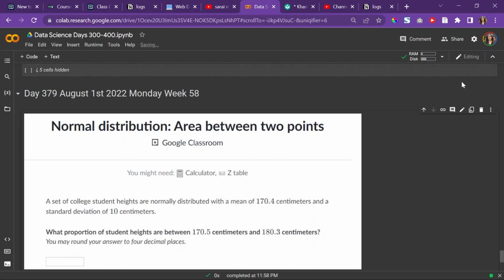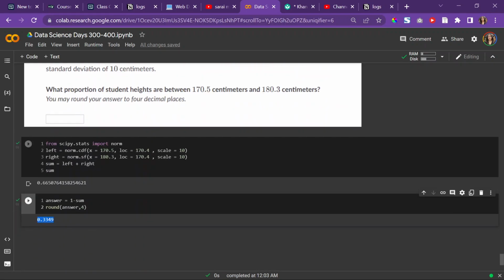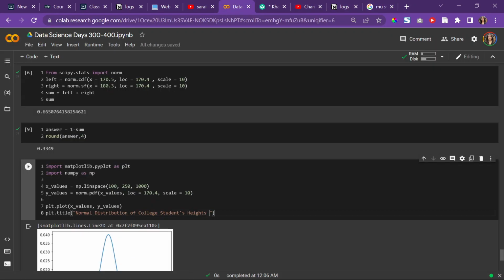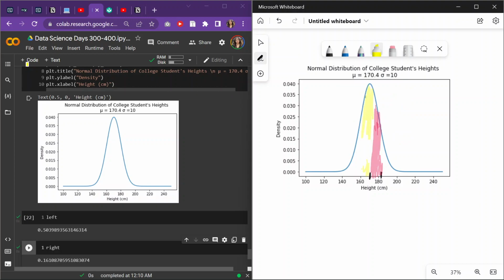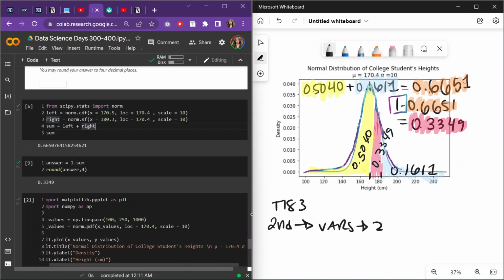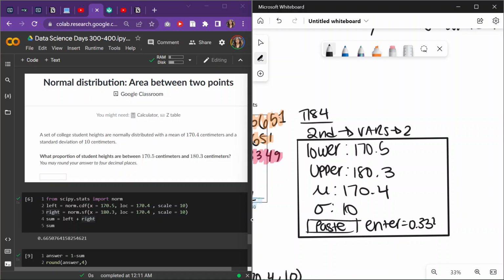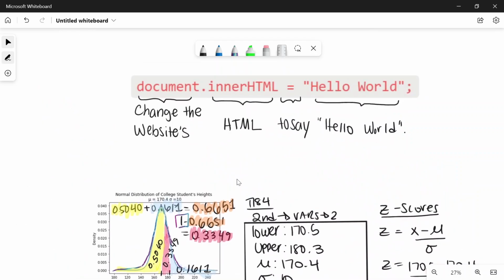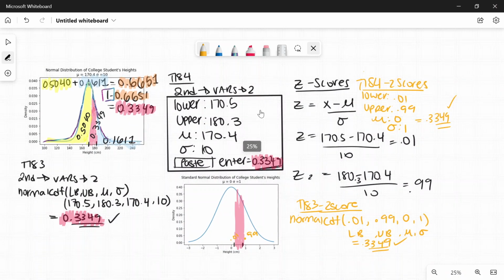Area Between Two Points Using Python, TI-83 and TI-84 + z-score method| Day 376 Data Science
00:00
00:01- 03:11 Calculating Area Using Python and the Normal Distribution [Method 1]
3:12- 3:12 Answer
3:24- 7:32 Plotting the Normal Distribution Using Python
8:00 - 12:34 Visual Representation of how I calculated the area using Python
12:35- 14:17 Calculating Area Using TI-83 W/ Normal Distribution given mean and standard deviation. [Method 2]
14:27- 15:54 Calculating Area Using TI-84 W/ Normal Distribution given mean and standard deviation. [Method 3]
16:21-18:42
Calculating Area Using Z-Scores and the Standard Normal Distribution [Method 4]
18:43 -19:29 Quick Plotting Break: Plotting the Standard Normal Distribution in Python
20:36-22:19 Calculating Area Using Z-Scores and the Standard Normal Distribution